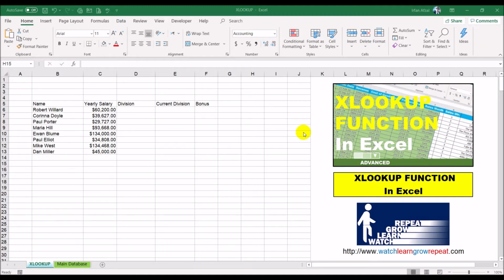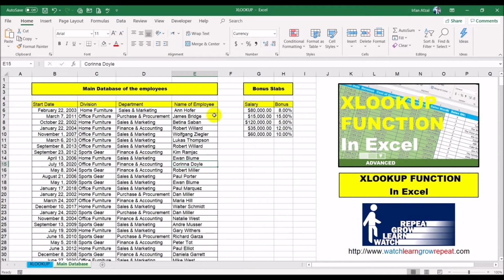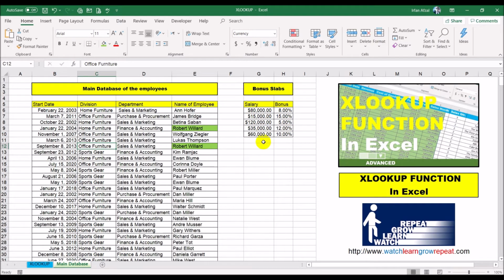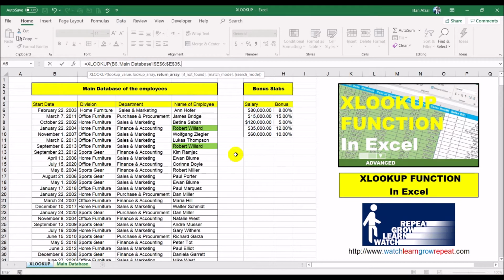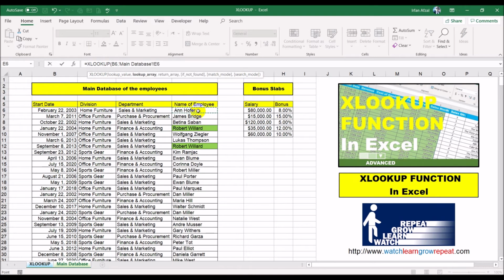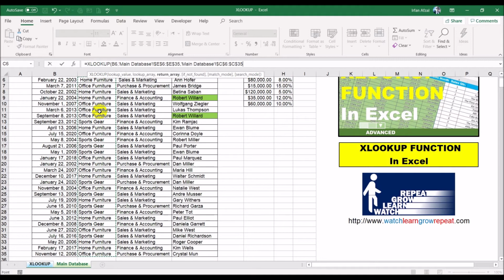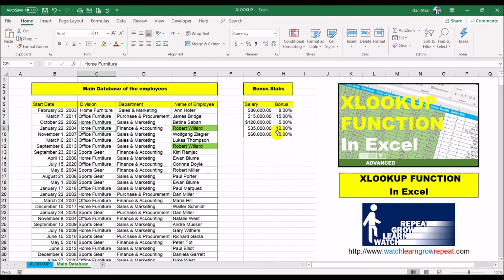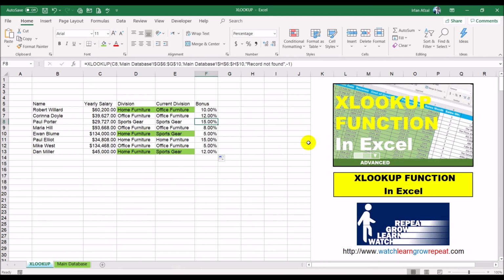How to use XLOOKUP (an introduction)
This is video we will see an introduction to the new XLOOKUP function.  It is more versatile than the previously very popular VLOOKUP or the INDEX/MATCH combination.

In XLOOKUP we can lookup the the right of the index column or the left , we can find the first match or the last match as well.

If you have any feedback, please put it in the comments section below.

The Excel file used in this video has been uploaded on the Watch Learn Grow Repeat group on Facebook.